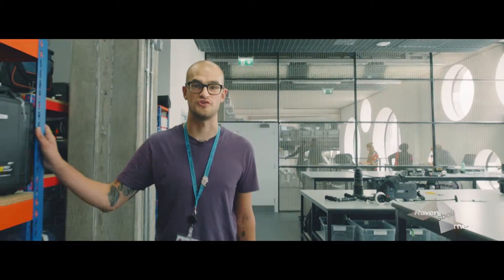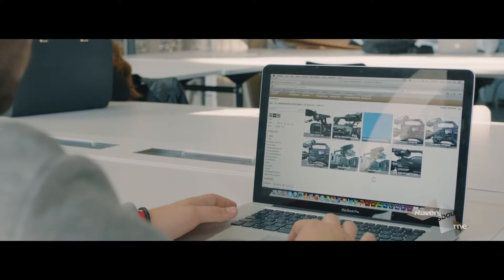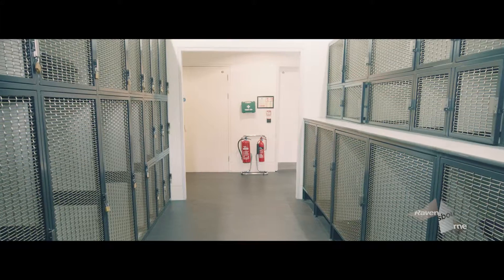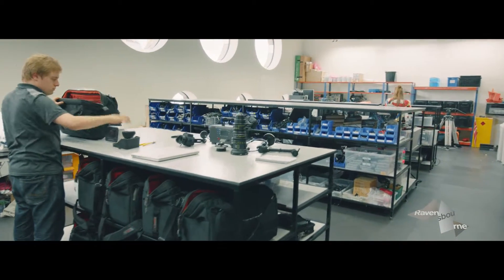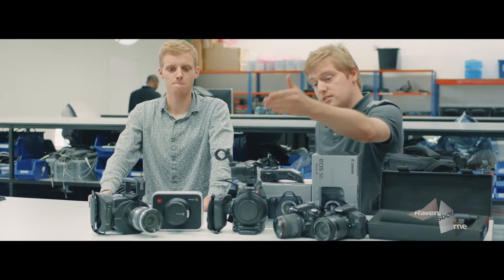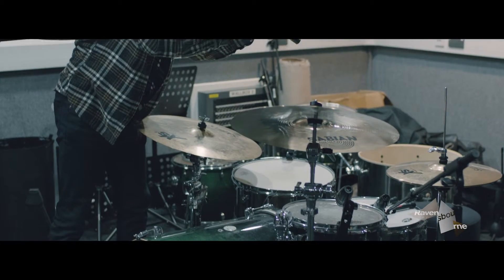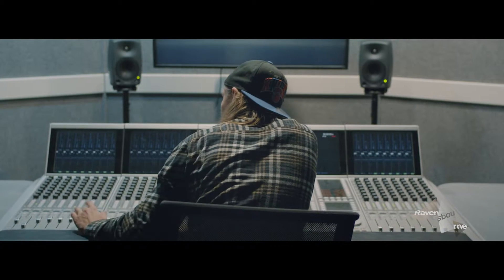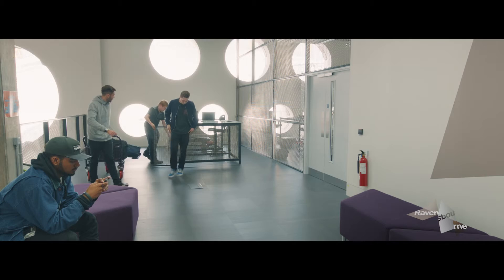Central Loan Resource (CLR)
As a digital student at Ravensbourne, you'll need access to the latest equipment to help you produce excellent work.
With this in mind our learners can borrow more than 4,000 different pieces of equipment, including cameras, lighting, microphones, laptops, IT accessories and more, from the Central Loan Resource (CLR).